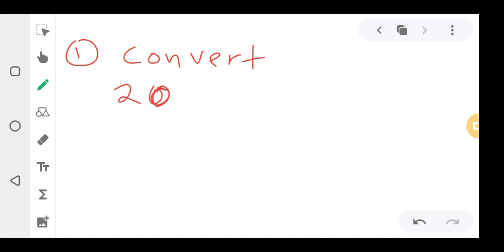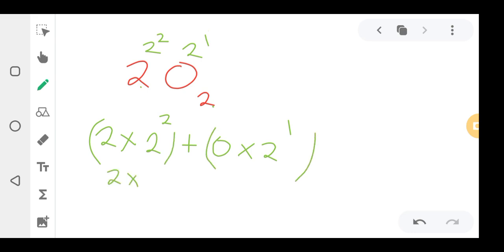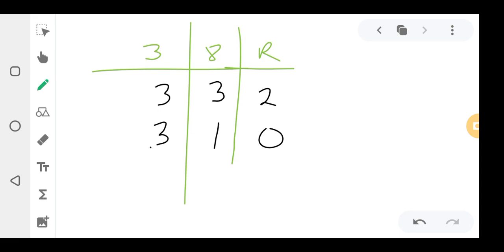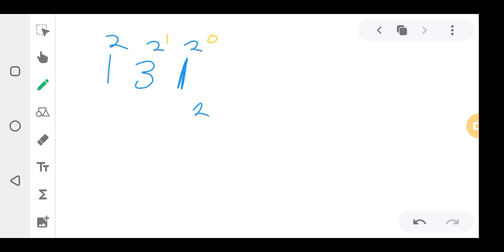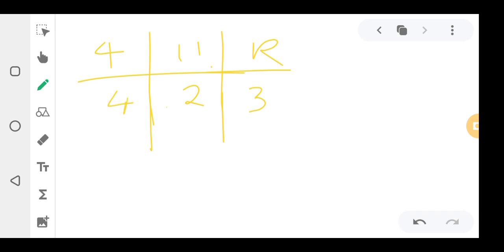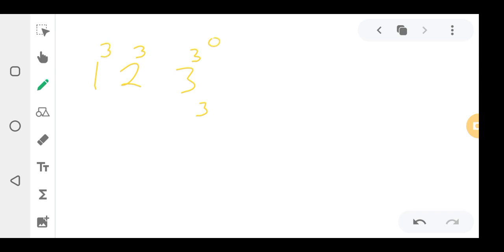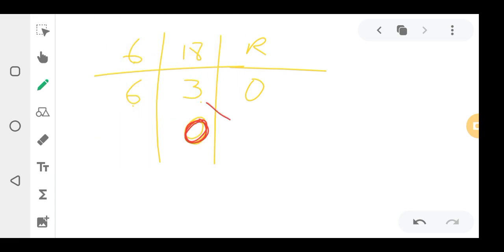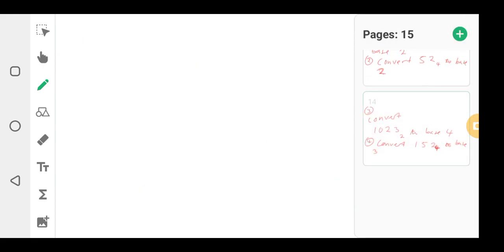Watsapp 0953331204 to do online tuitions Maths Topic : how to convert from one base to the other